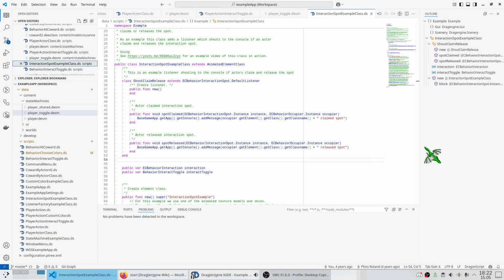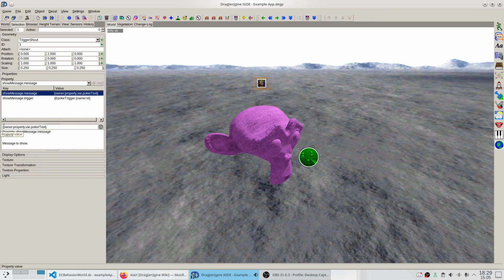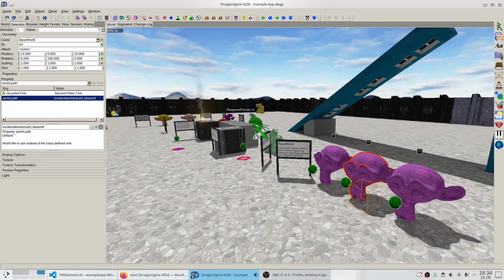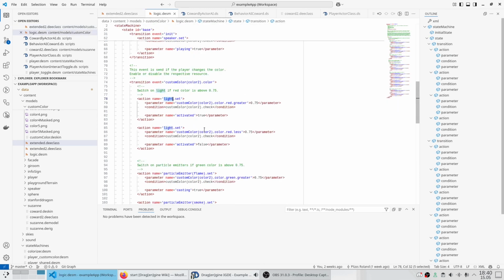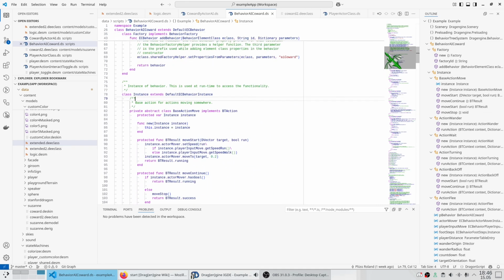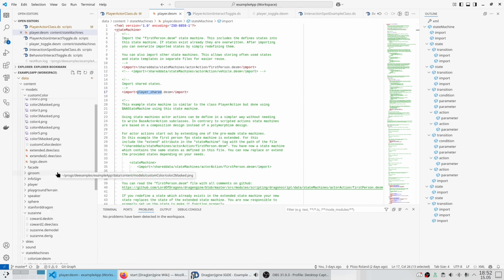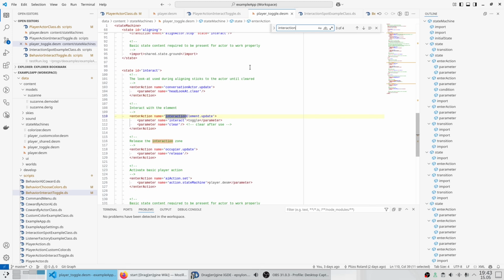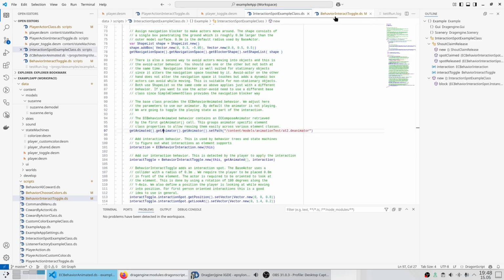Drag[en]gine 1.26 Features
Shows some of the new features in the Drag[en]gine 1.26 release:
- ECBehaviorWorld: Loading worlds inside other worlds
- Improved Behavior Tree and State Machines: Easily add XML behavior tree and state machine logic to elements, actors and even the player